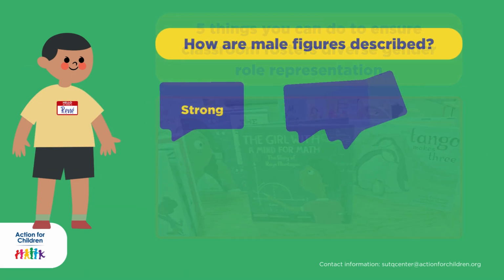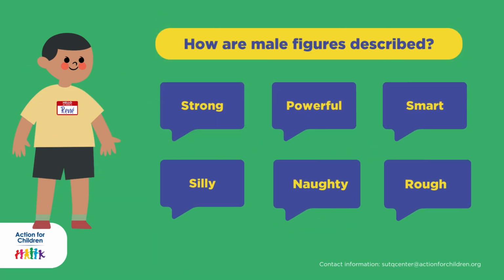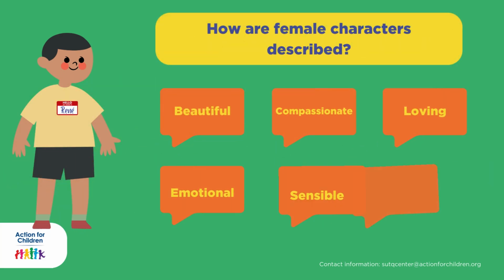Episode 5: Do You See Me In This Role?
Join us for our Culturally Responsive Teaching Series, where we equip educators with tools and insights to foster diversity and inclusivity in classrooms. Each episode offers practical strategies and real-world examples to empower teachers in creating inclusive learning environments.

Action for Children's professional development services are provided in partnership with Step Up To Quality, Ohio's tiered quality rating & improvement system, and funded by the Ohio Department of Job & Family Services, Franklin County Board of Commissioners, and Action for Children's generous donors.

Action for Children's mission is to transform the lives of children by supporting, empowering, and advocating for the adults who make the biggest impact on their lives -- their parents, caregivers, and teachers. Founded in 1972, Action for Children believes all children, when supported by nurturing families and a vibrant community, should have opportunities to access early learning experiences that prepare them for success in school and in life.